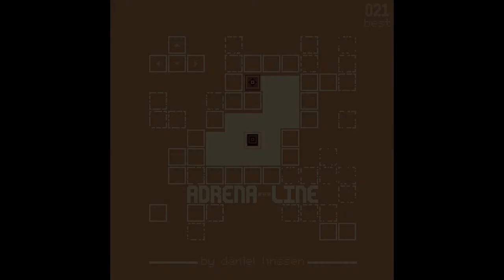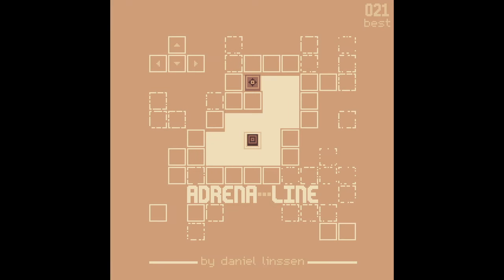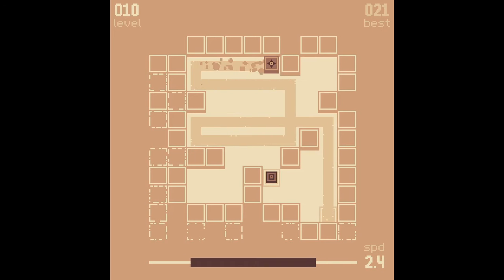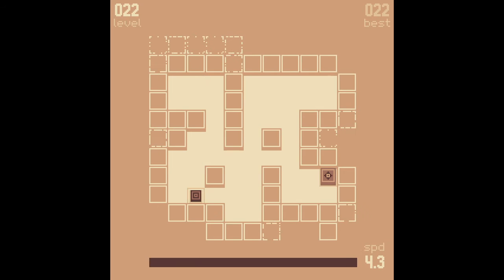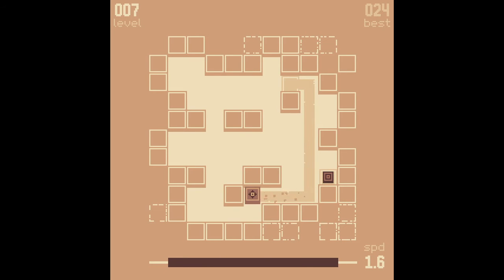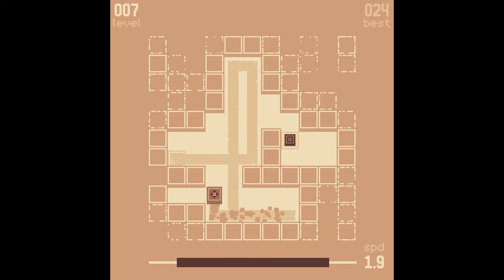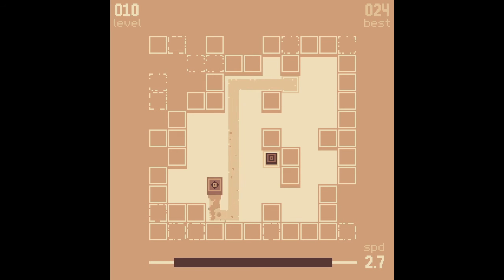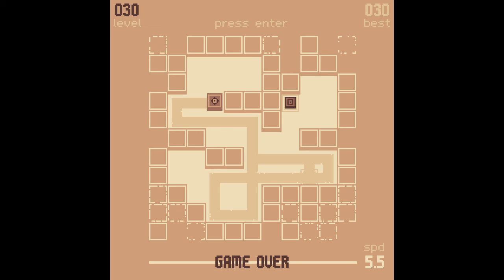Adrena-Line | Speed Is The Strategy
Adrena-Line is a fast-paced arcade-style game with a simple premise: get to the button in each level before time runs out. But what if your character could only move in a straight line, the levels were randomly generated, the time limit got stricter as the game progressed, AND the game never actually ends?